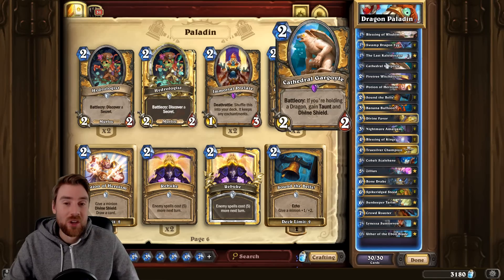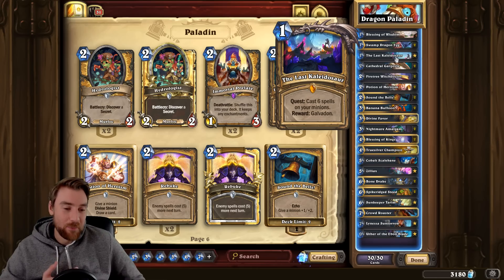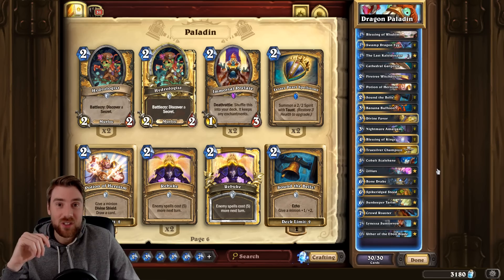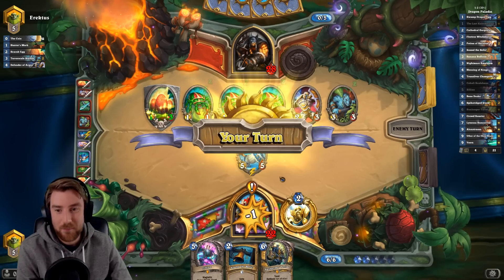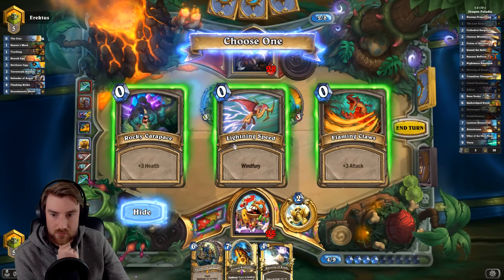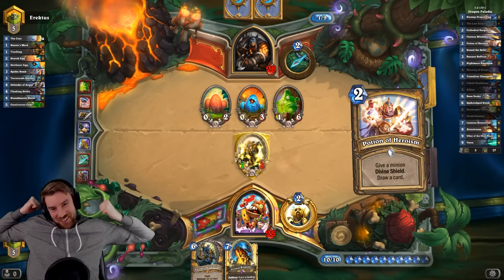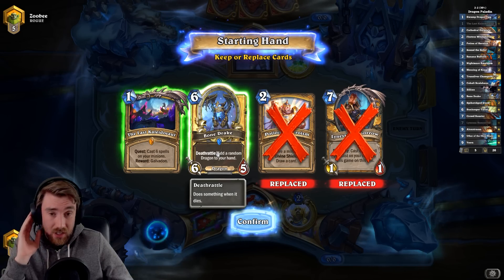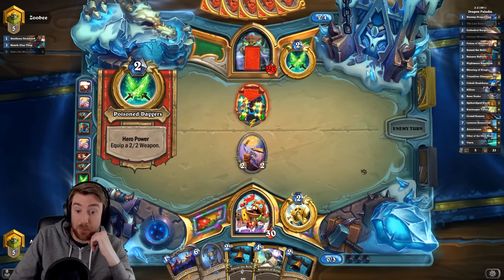Dragon Quest Paladin! - Rastakhan's Rumble Hearthstone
Dragon Quest Paladin Featuring Banana Buffoon! In this video I play a Dragon Paldin deck in the new hearthstone expansion, Rastakhan's Rumble. Adding the Paladin Quest to the Dragon package allows for a good mid range buff paladin deck.  I hope you enjoy this Dragon Paladin Questdeck for Rastakhan's Rumble!

Dragon Quest Paladin Deck Code:  AAECAZ8FCqcFzwbdCrnBAozHAsrLAo7TAuPjAqCAA+iUAwqvB4jHAsfLAu3SAvnsArjyAur3At6CA9KJA+iJAwA=

The New Hearthstone expansion has been announced and it is called Rastakhan's Rumble. Rastakhan's Rumble is set in Stranglethorne and focuses on King Rastakhan and his legendary rumble arena. Ratakhan's rumble introduces a new Overkill mechanic, new Loa legendary minions and Legendary Champions!